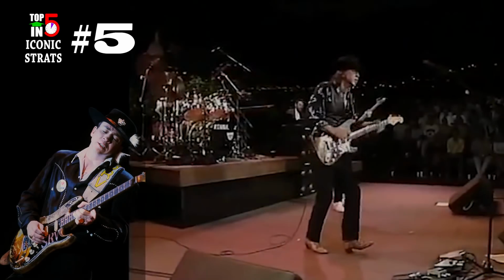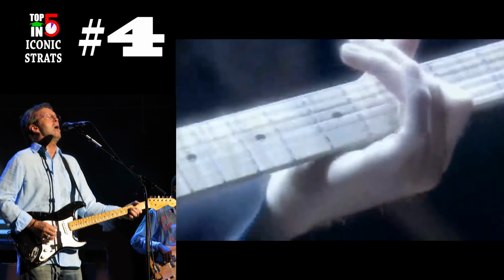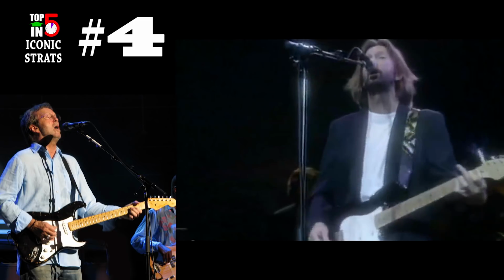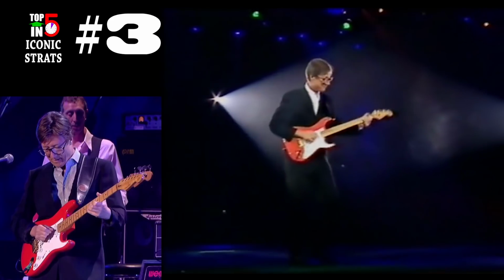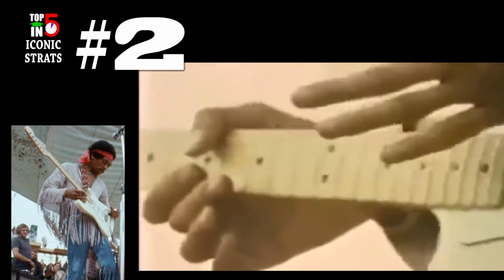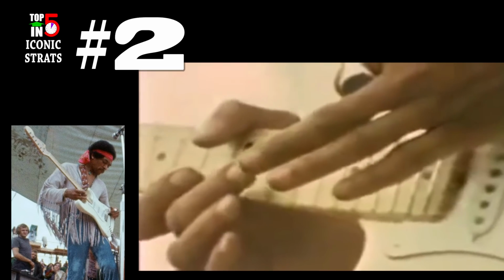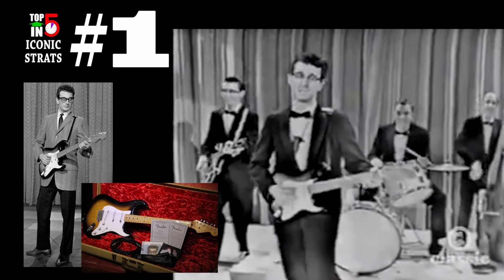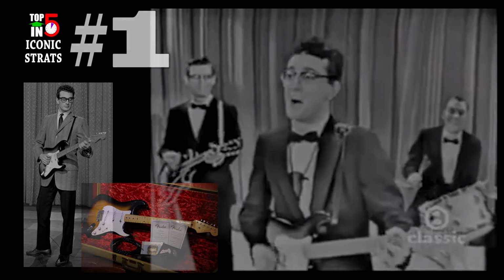Top 5 Stratocaster Guitars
When you think of a Fender Stratocaster, what is your first thought?

Here I give you my personal list of the top 5 strat guitars that spring to my mind.

Be sure to let me know yours too ...

You have but one life - live and enjoy it. Peace :o)